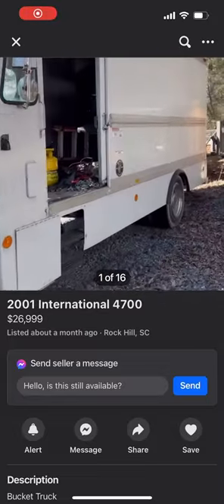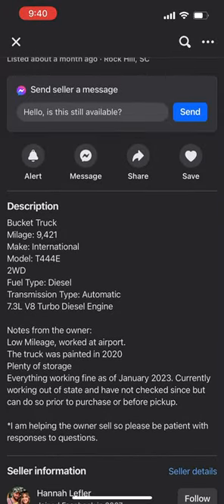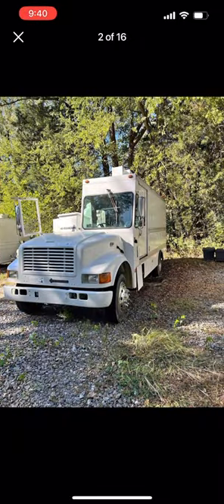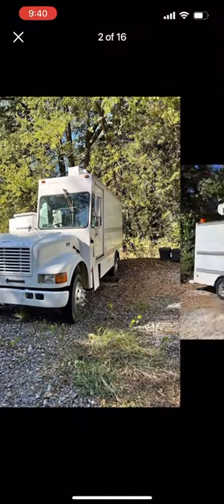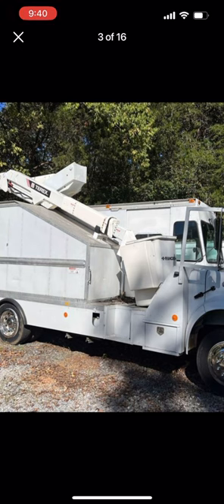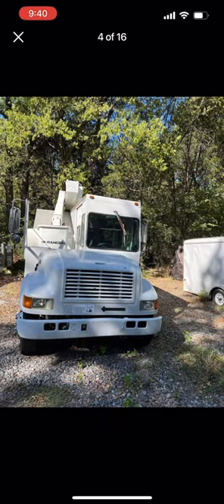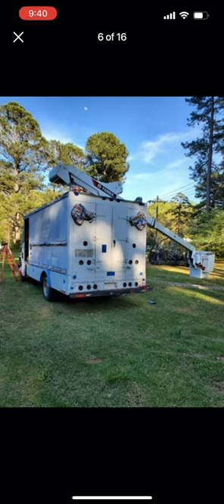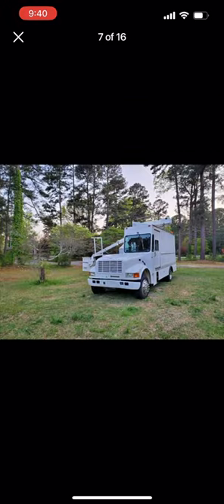See why I call this bucket truck the ant eater? A face only a mother could love.